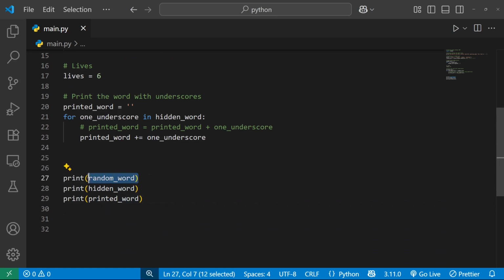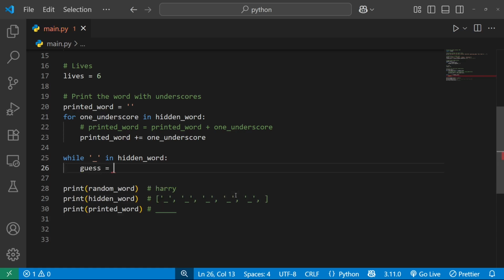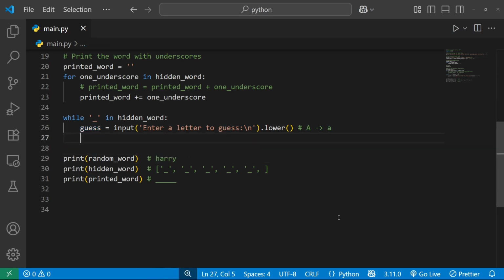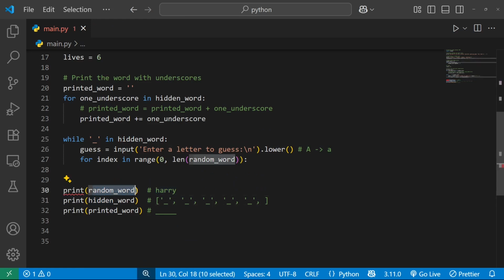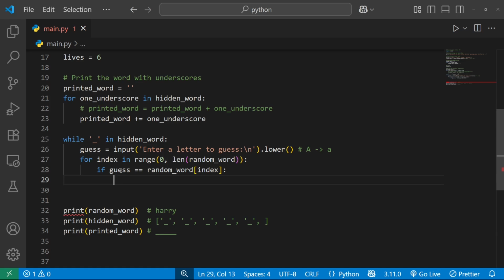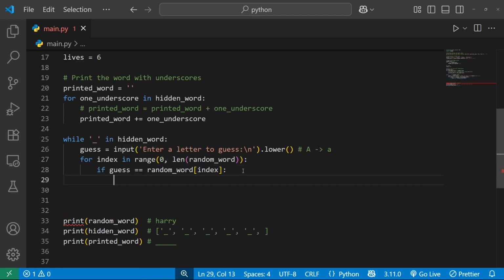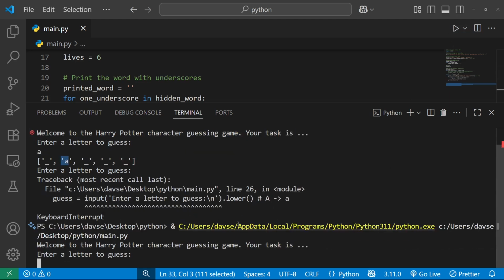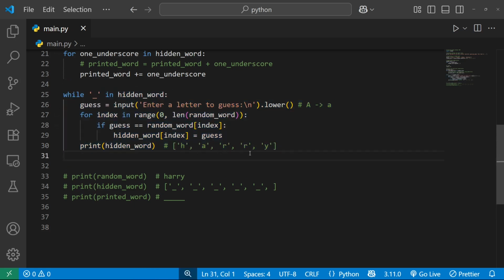6. OOP in Python - Guessing game - 5. part - ask user about his guess